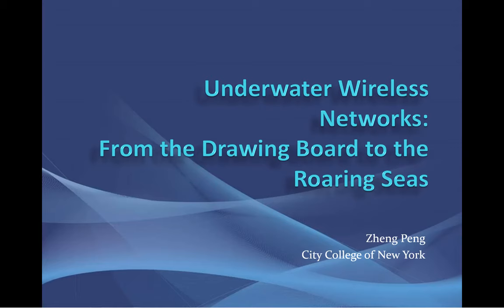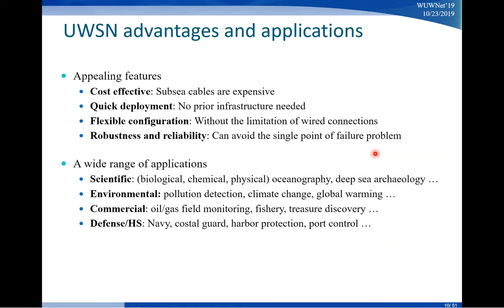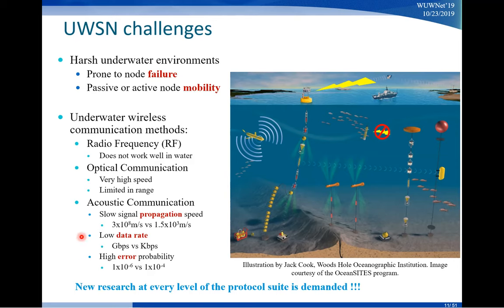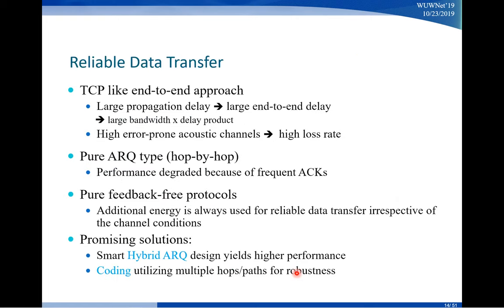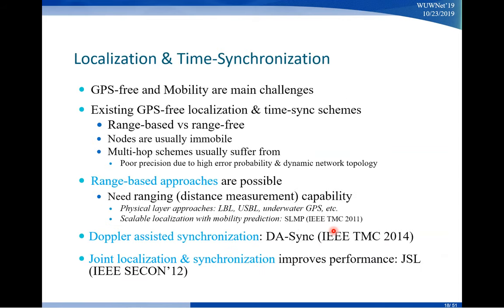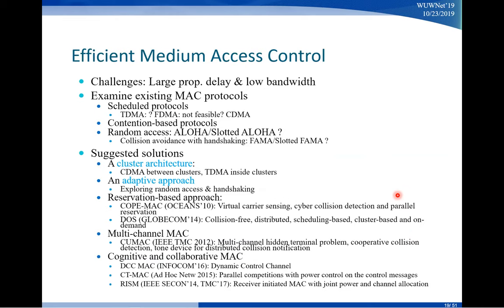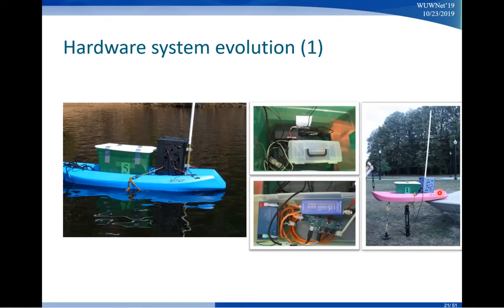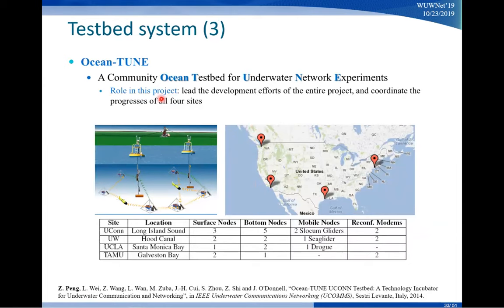Underwater Wireless Networks: From the Drawing Board to the Roaring Seas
IEEE Communication Society New York Chapter, Technical Seminar Series (10): "Underwater Wireless Networks: From the Drawing Board to the Roaring Seas", By Prof. Zheng Peng from the City College of New York